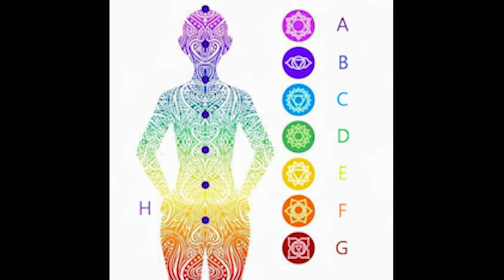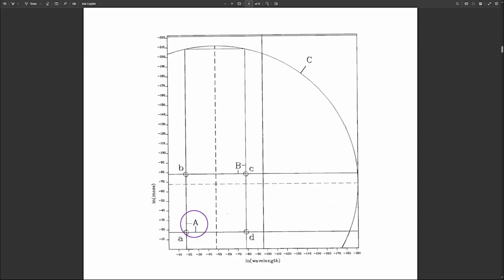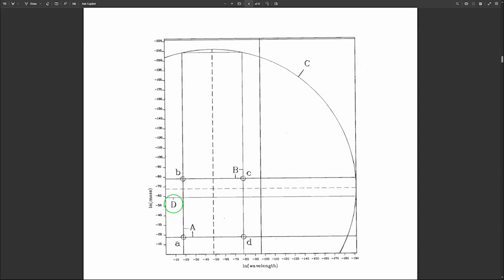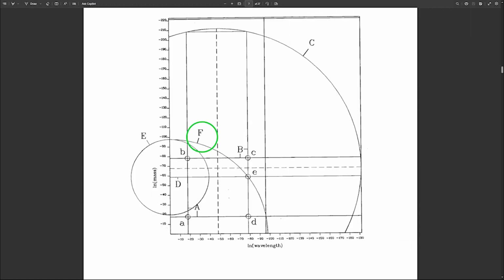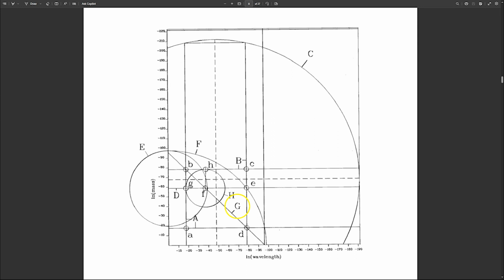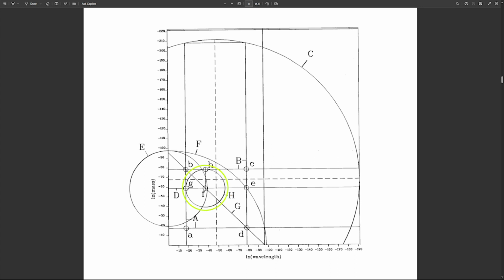How to Levitate and Walk Through Walls - Part 2